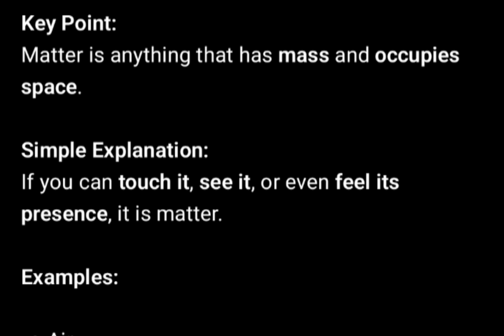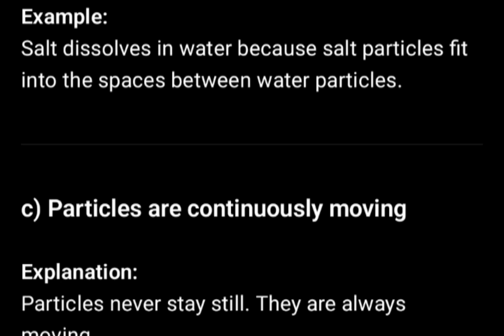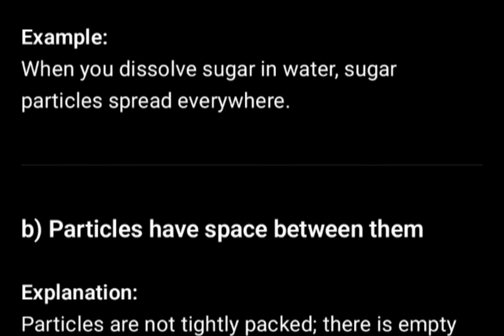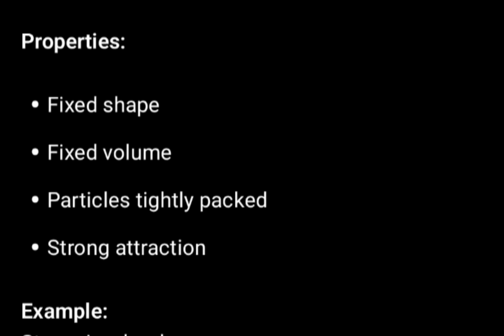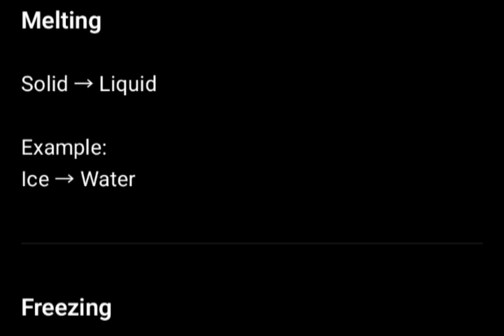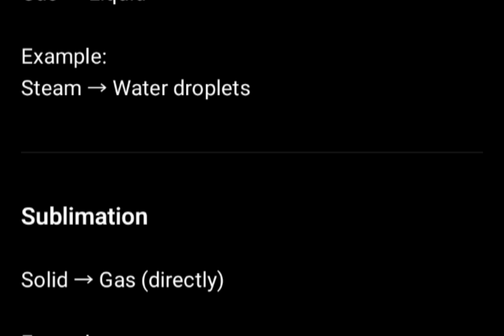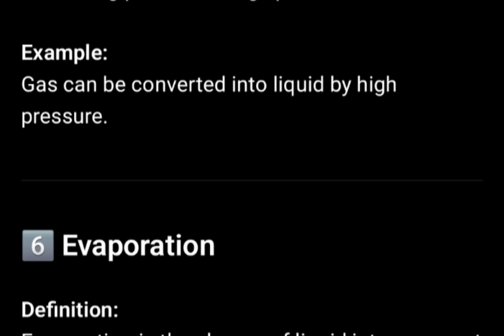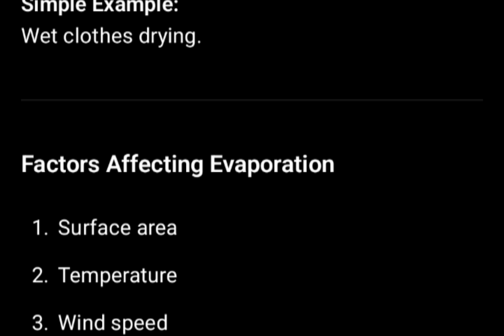Matter in our Surroundings, CHEMISTRY, class 9, NCERT, CBSE, JUST IN 20 MINS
class 9, chemistry,  easy to learn, matter in our surroundings jst in 20 minutes, ncert,